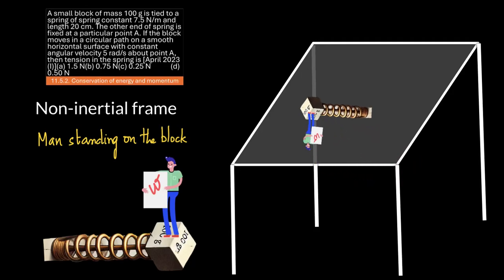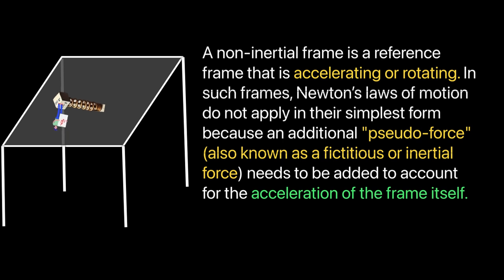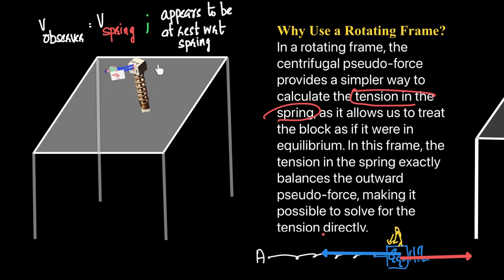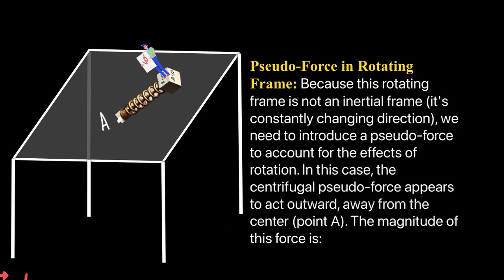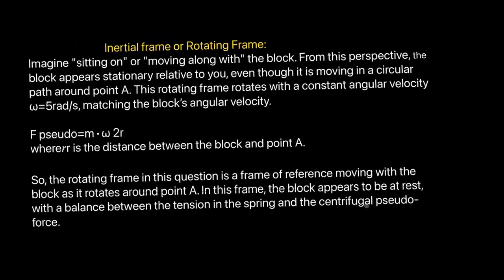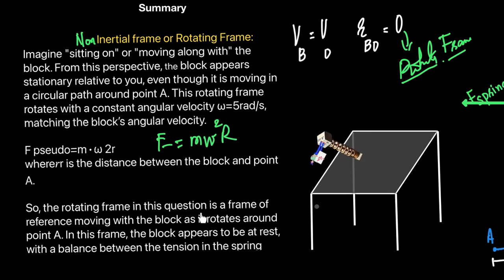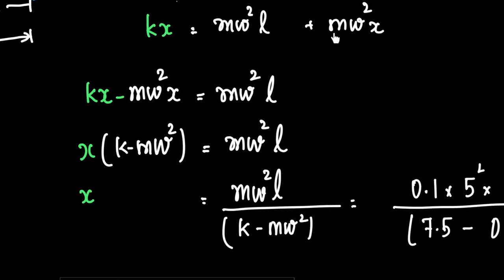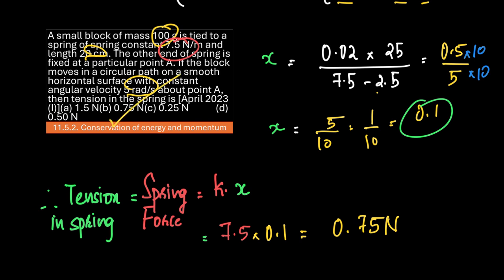A small block of mass 100 g is tied to a spring of spring constant 7.5 N/m and length 20 cm. The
A small block of mass 100 g is tied to a spring of spring constant 7.5 N/m and length 20 cm. The other end of spring is fixed at a particular point A. If the block moves in a circular path on a smooth horizontal surface with constant angular velocity 5 rad/s about point A, then tension in the spring is [April 2023 (I)](a) 1.5 N(b) 0.75 N(c) 0.25 N  (d) 0.50 N